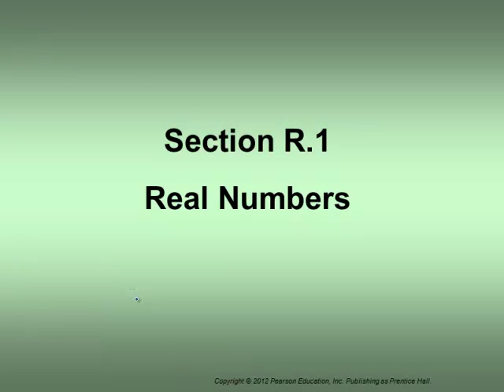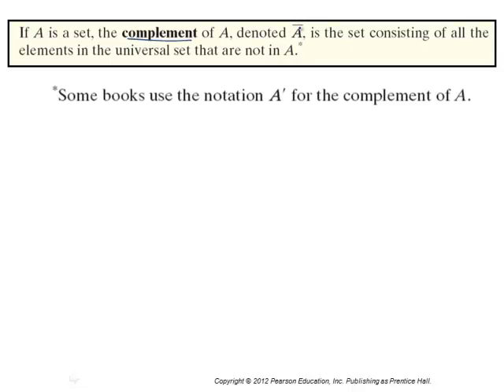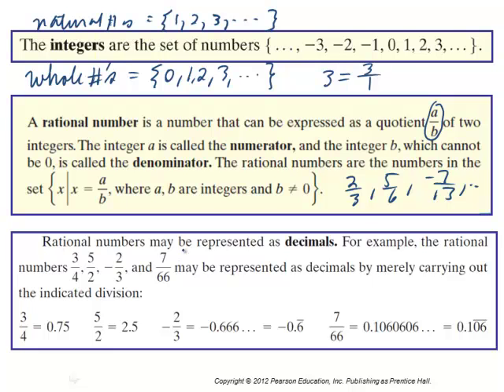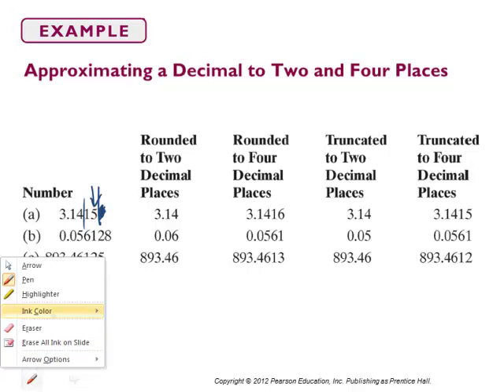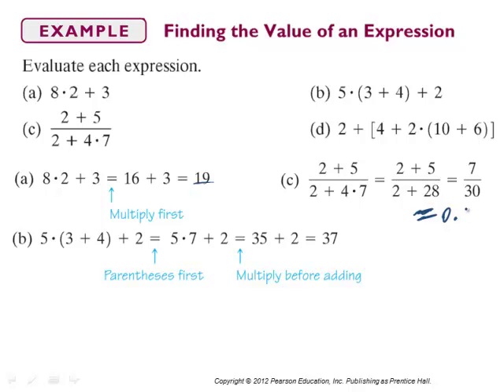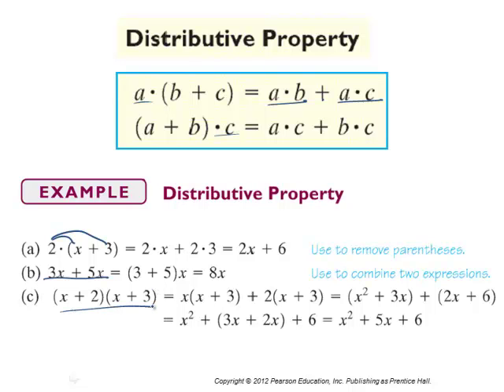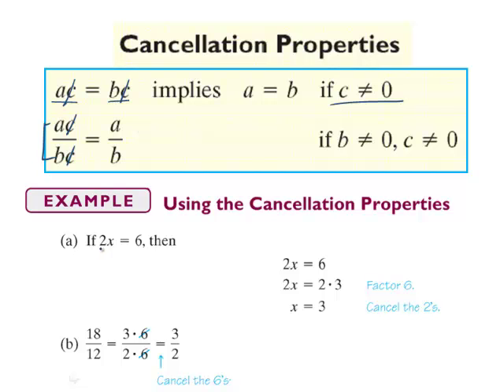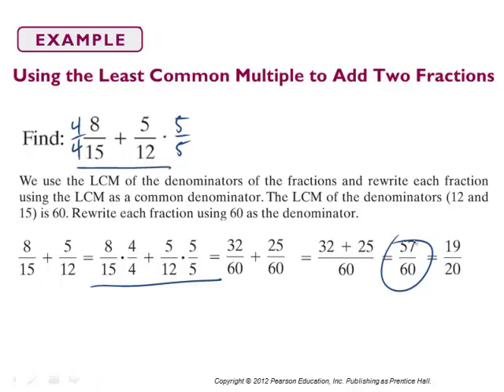MAT 121 WW3 R1